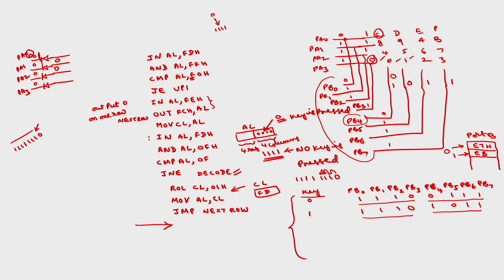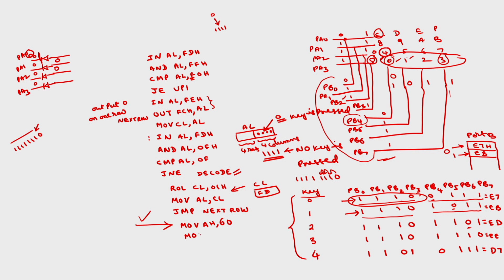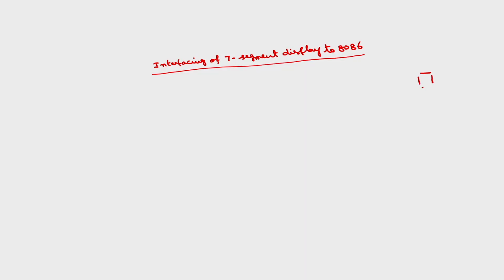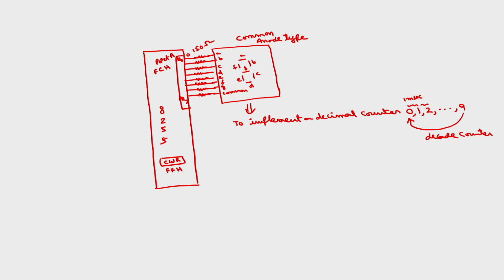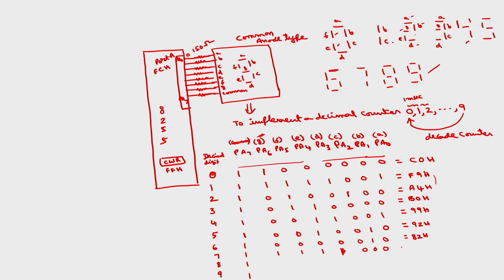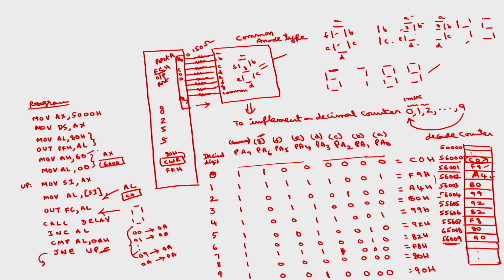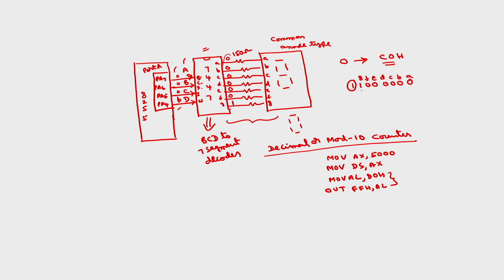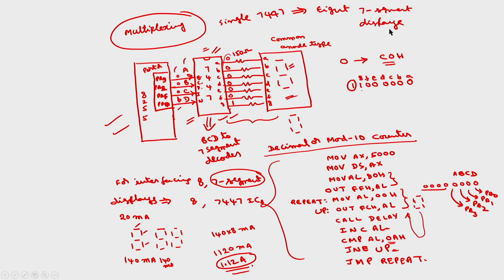Lec 20 : 7-segment Display Interface